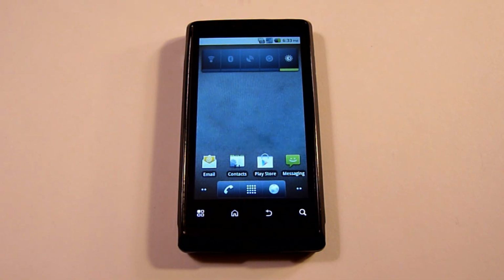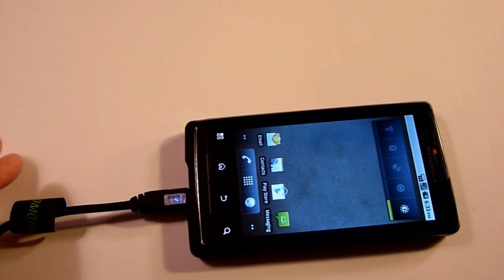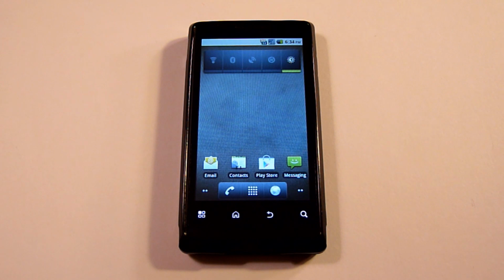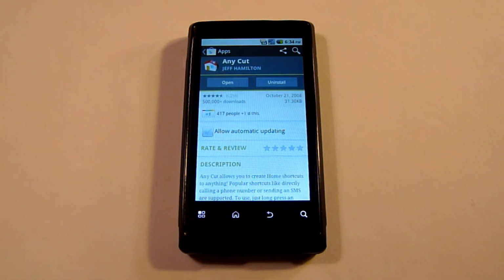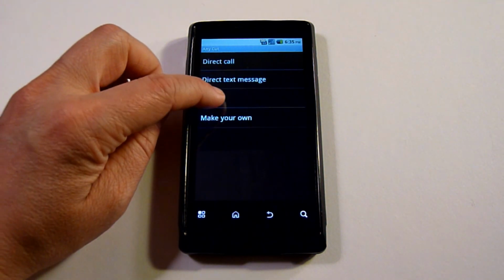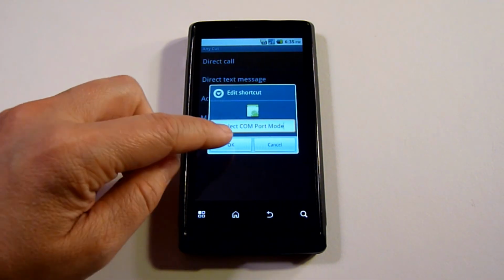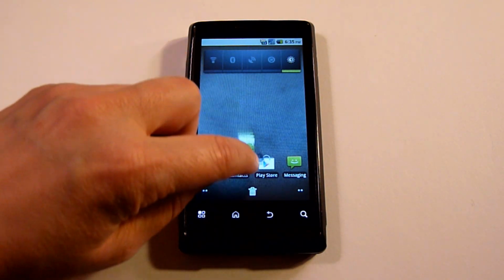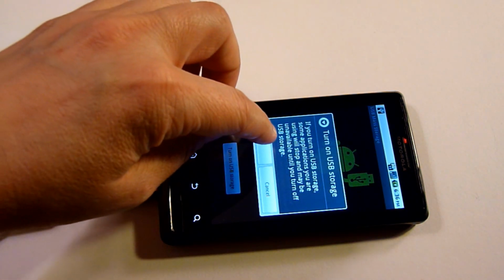Triumph USB mass storage fix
UPDATE: AnyCut has been removed from Android Market shorty after posting this video even though the app has been on the market forever. A valuable tool to have as this problem not worth going through warranty exchange with VM. You can find it at this link here and I have already downloaded and tested from this site.
you will need to enable unknown sources in settings, applications menu.

Do at own risk but I show it fixed it.
What to do when Triumph isn't recognize by your computer but it charges.

~Install Anycut and open it up.
~Select activity.
~Scroll down to the S's and look for "Select COM Port Mode"
~Select "select COM Port Mode" and just leave the name and select OK.
~Go to your home screen and you'll see shortcut created. Open it.
~Change it to mass storage. That's it.
Any Cut by Jeff Hamilton (use Select Com Port Mode as instructed for this fix. To mess with the hidden menus a few can factory reset your phone or sd card. Stay out of them.

IF YOUR CHARGING PORT IS LOOSE ANYCUT WON"T WORK. HERE IS A POST ON LOOSE PORT PROBLEM.
this link no longer works but left just cause.